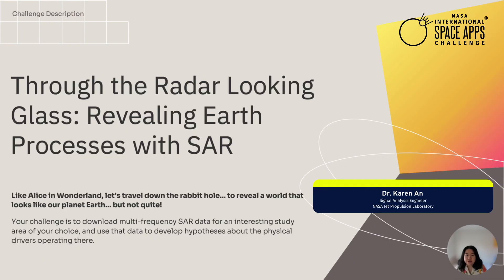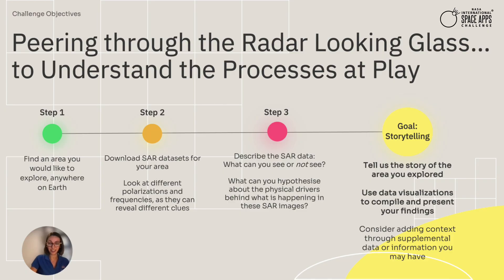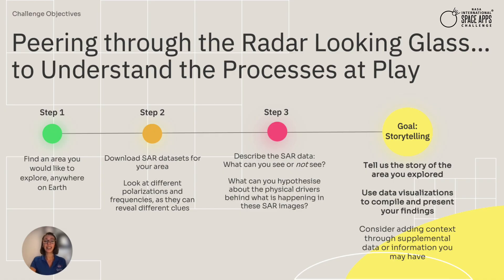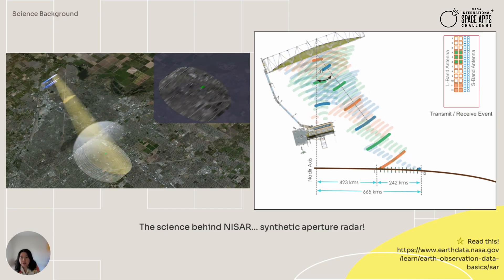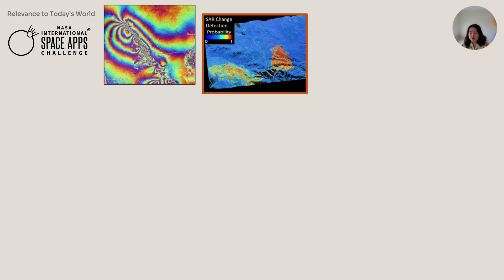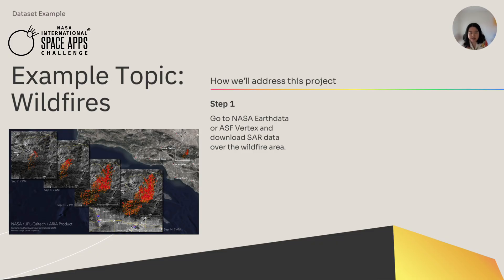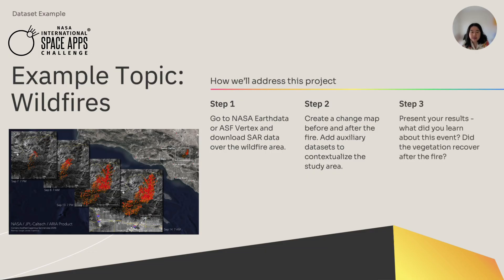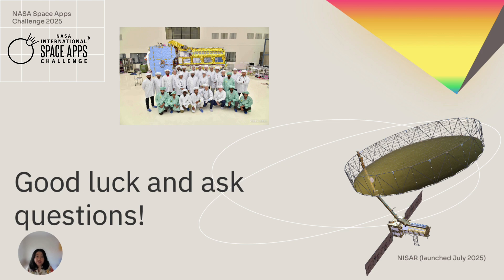Challenge: Through the Radar Looking Glass: Revealing Earth Processes with SAR | NASA Space Apps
The explanation of the "Through the Radar Looking Glass: Revealing Earth Processes with SAR" challenge is more specifically described in

On October 4-5, 2025, NASA and a global group of 14 Space Agency Partners are inviting thousands of makers, builders, artists, coders, entrepreneurs, designers, and storytellers to participate in the 2025 NASA International Space Apps Challenge. Over the course of two days, teams will tackle challenges using NASA’s open data and Space Agency Partner data.

The 2025 Space Agency Partners: the Bahrain Space Agency; Brazilian Space Agency; CSA (Canadian Space Agency); ESA (European Space Agency); ISRO (Indian Space Research Organisation); Italian Space Agency; JAXA (Japan Aerospace Exploration Agency); Mohammed Bin Rashid Space Centre of the United Arab Emirates; National Space Activities Commission of Argentina; Paraguayan Space Agency; South African National Space Agency; Spanish Space Agency; Turkish Space Agency; and the UK Space Agency.